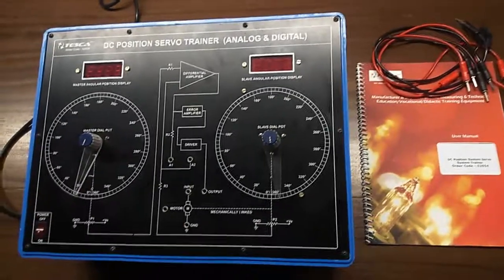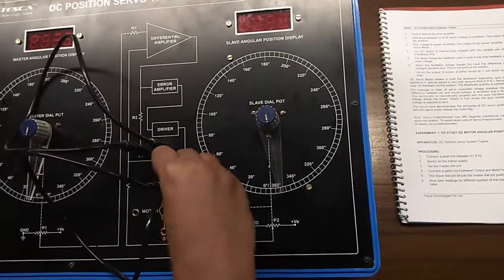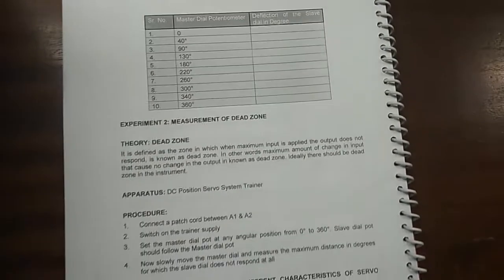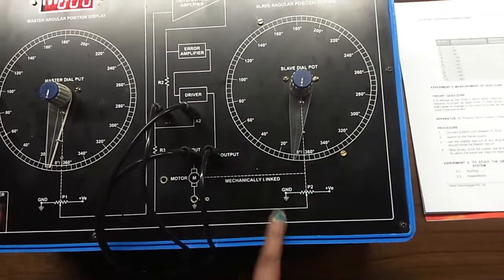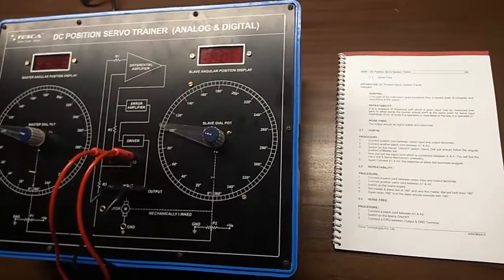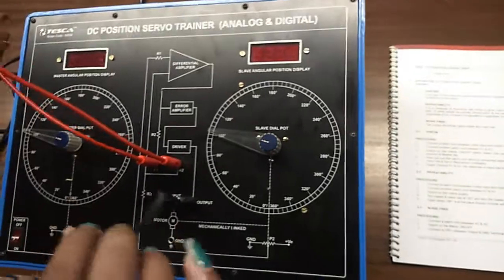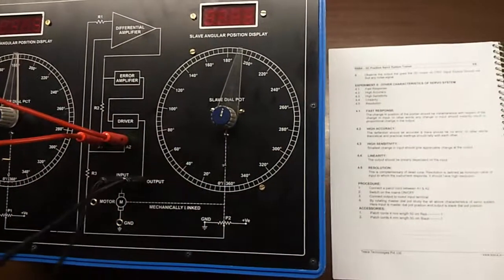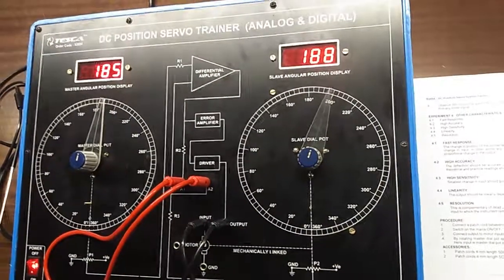DC Position Servo Trainer (Analog & Digital) || Tesca 52054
In this video, we described DC Position Servo Trainer (Analog & Digital).